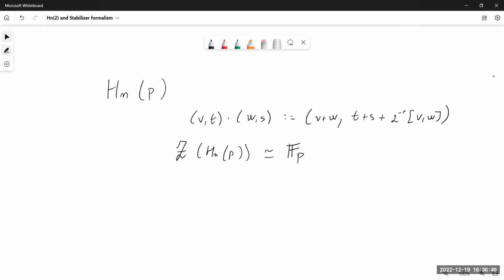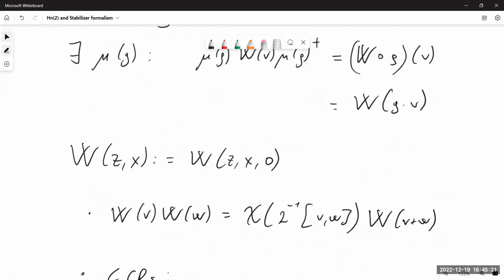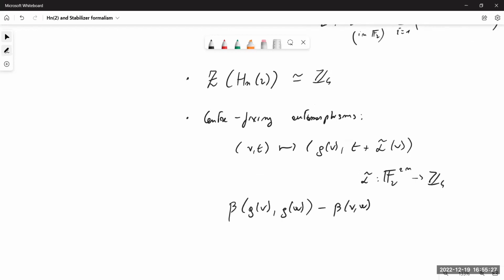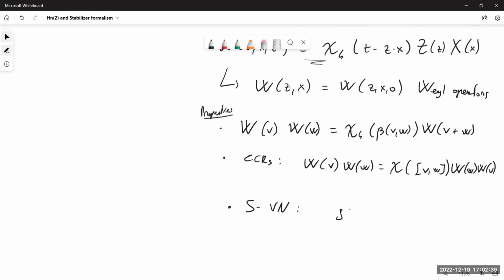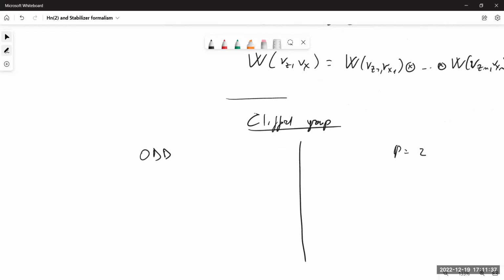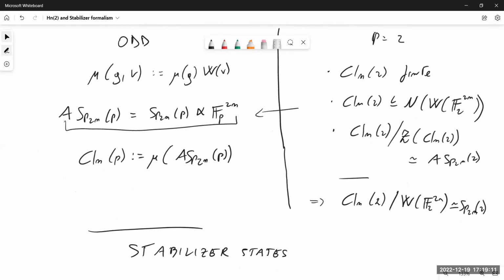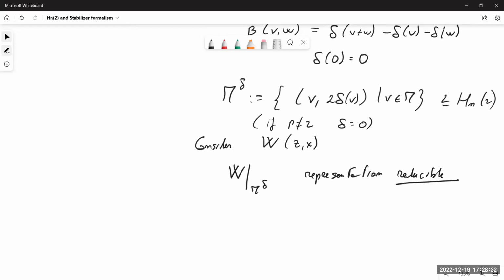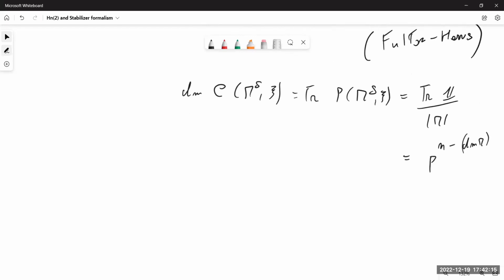Finite binary field phase spaces and centralizer of the qubit Heisenberg group - Mirko Arienzo